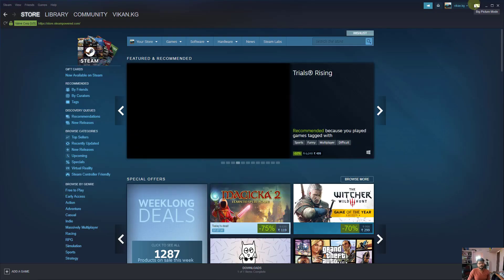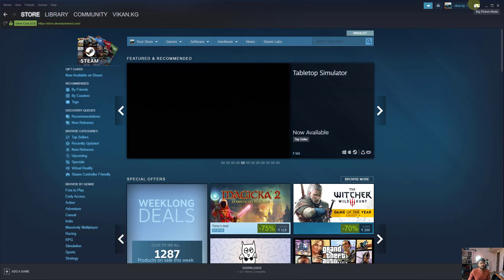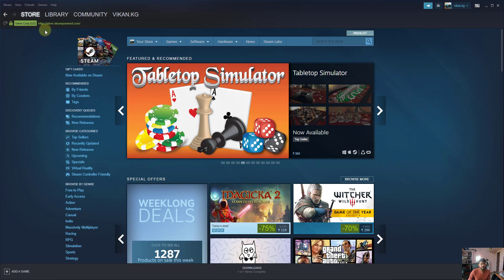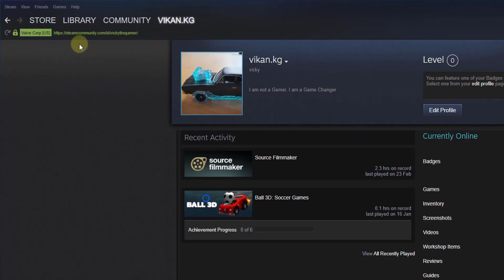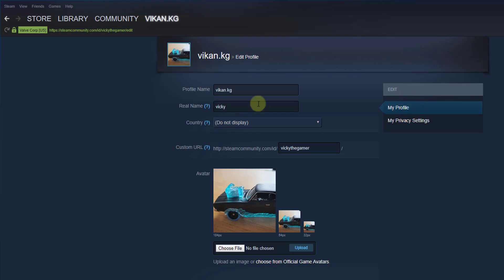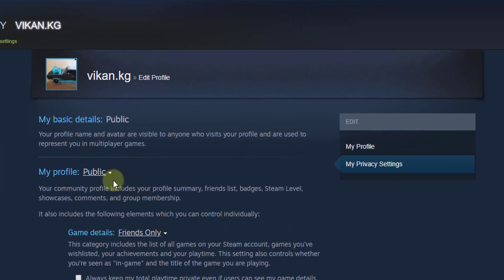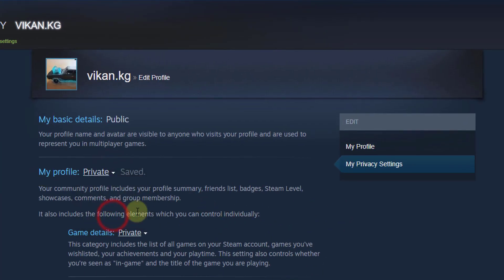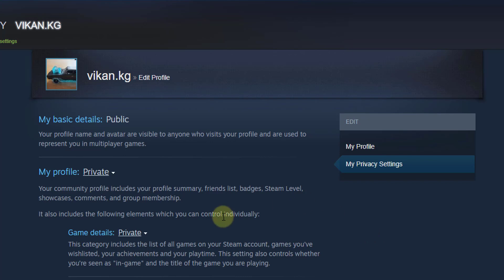How to HIDE your Steam Profile from Public to Private?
hey guys, in this video, i am explaining How to HIDE your Steam Profile from Public to Private.